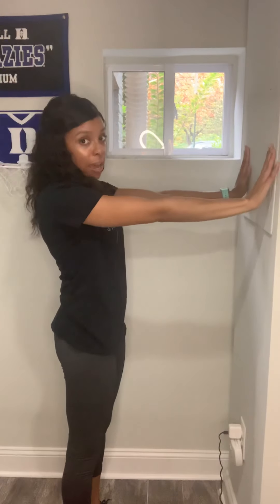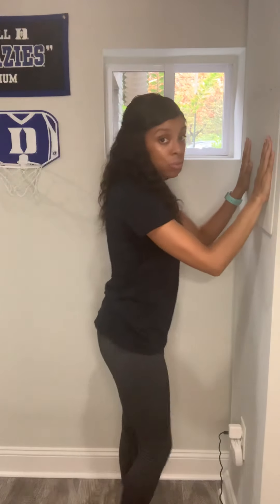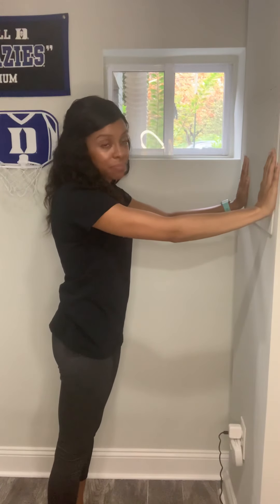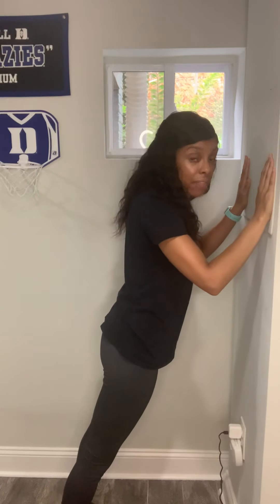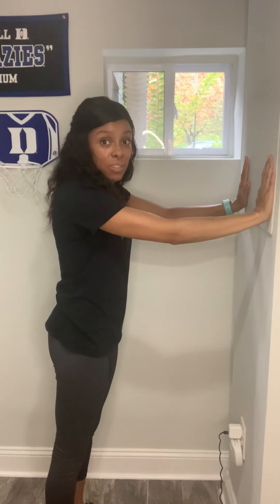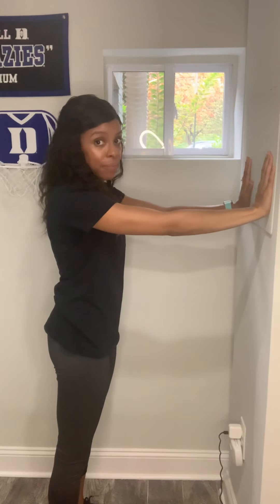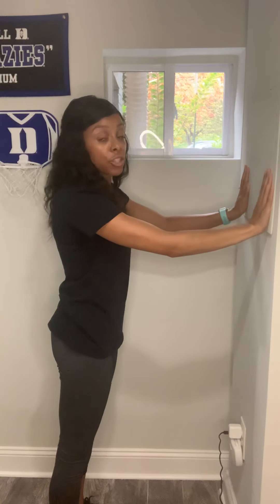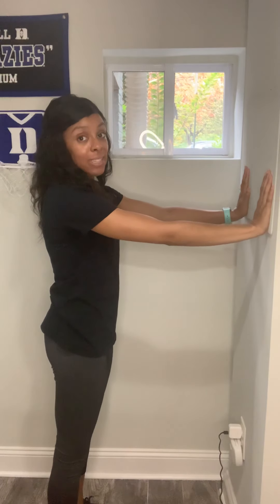How To Do A Wall Push Up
We push and pull everyday! Let’s make sure our muscles are stronger enough to do those movements!

*ALL INFORMATION PROVIDED IS FOR EDUCATIONAL AND INFORMATIONAL PURPOSES ONLY*